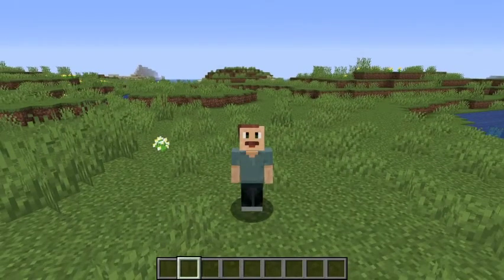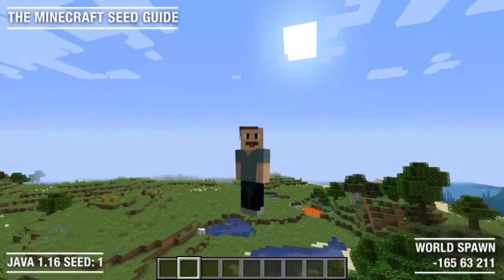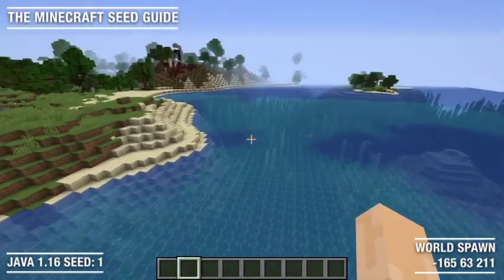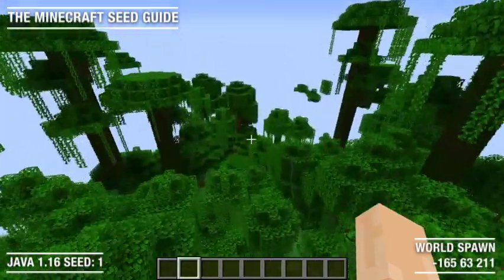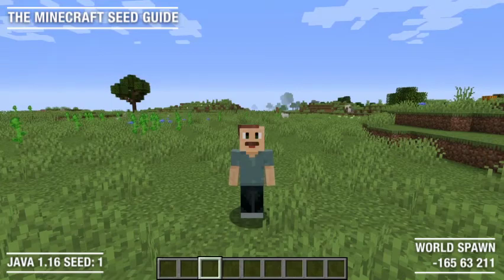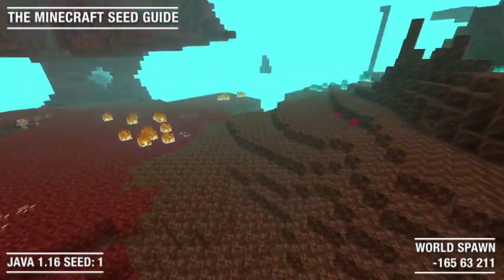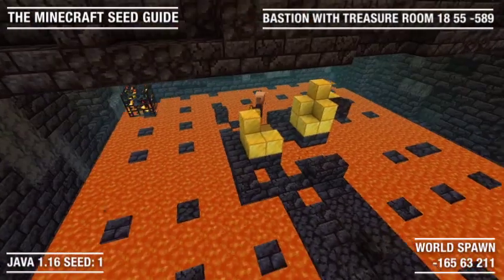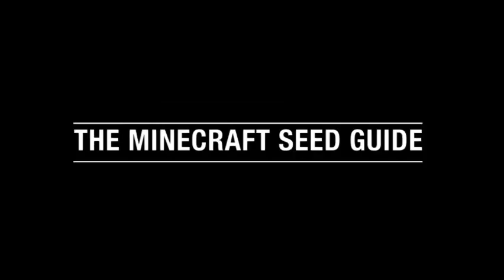Minecraft SEED 1 - Java 1.16 - The Minecraft Seed Guide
This is Minecraft Java 1.16 SEED 1
Welcome to the Minecraft Seed Guide. I hope this seed will be perfect for your next Minecraft survival world.
In this seed you spawn in a plains biome close to an outpost as well as a shipwreck and ruined portal.

important coordinates:
World Spawn: -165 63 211
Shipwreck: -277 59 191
Ruined Portal: -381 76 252
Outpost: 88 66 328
2nd Ruined Portal: 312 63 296
Jungle Temple: 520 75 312
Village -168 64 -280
2nd Village -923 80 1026
3rd Village -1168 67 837

1st Nether Fortress: -18 90 37
2nd Nether Fortress: 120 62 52
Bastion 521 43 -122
Bastion with Treasure: 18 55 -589